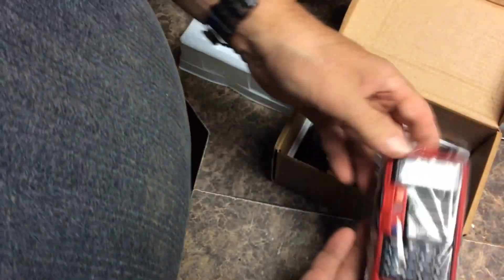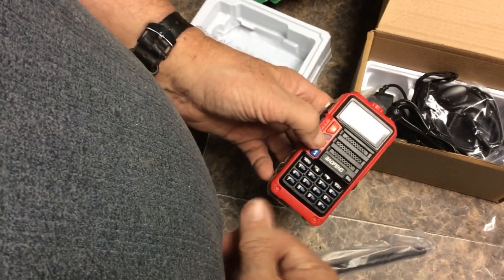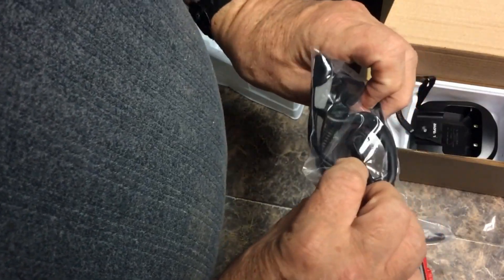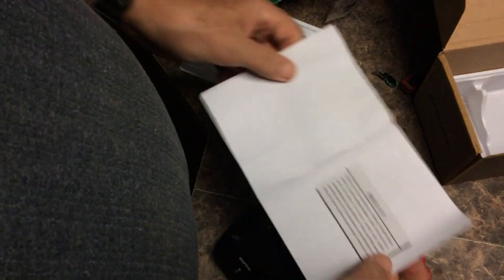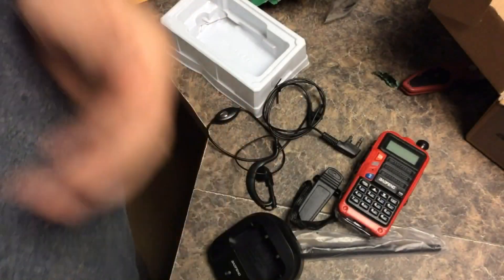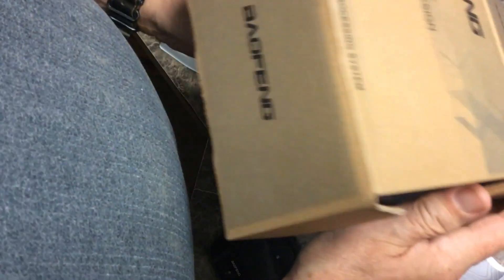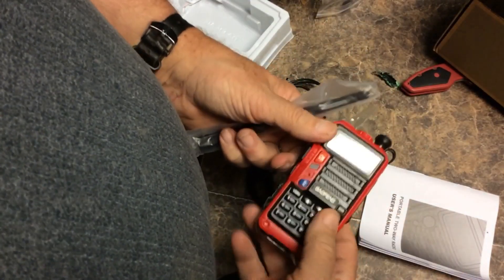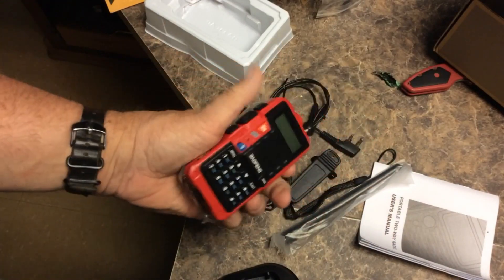BaoFeng UV-S9 Unboxing!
Unboxing my new radio.  Besides transmitting on two ham radio bands it receives the standard FM broadcast band.  It also can be used as a flashlight. It transmission power is 8 watts.